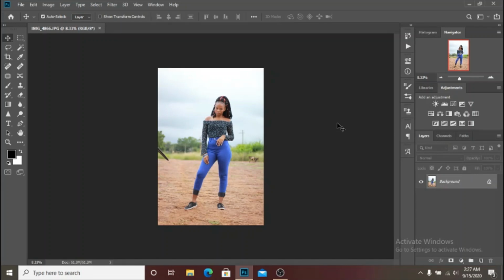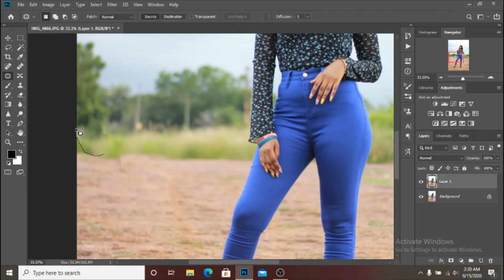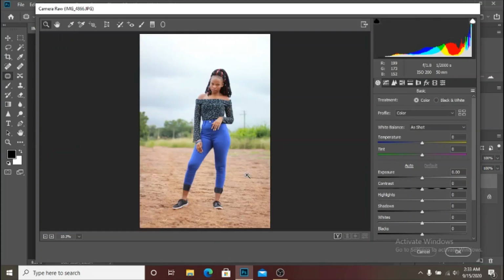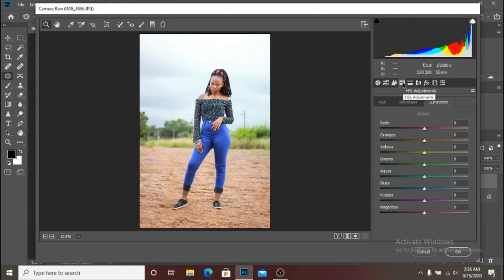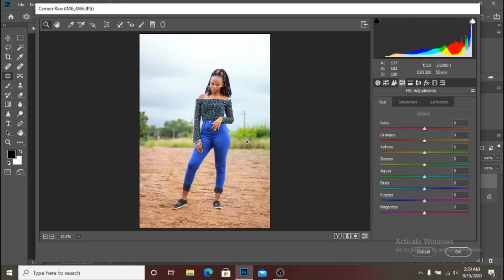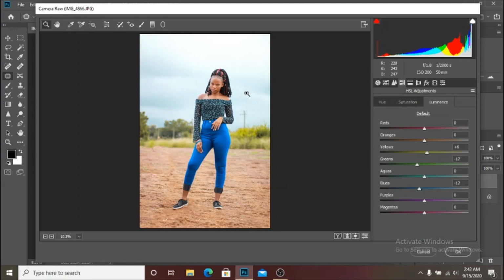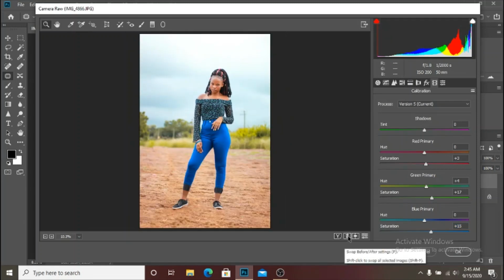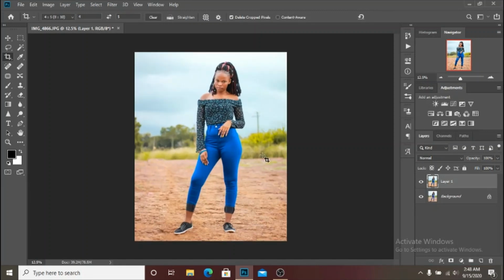How to Edit in Photoshop for Beginners | A COMPLETE TUTORIAL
This is a detailed video on how to edit in adobe photoshop for beginners

when I upload new videos!